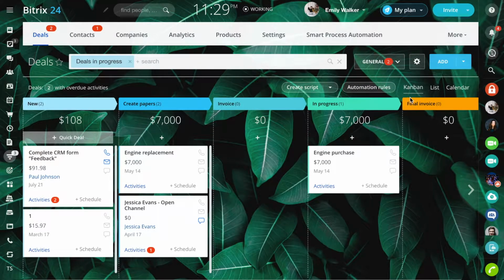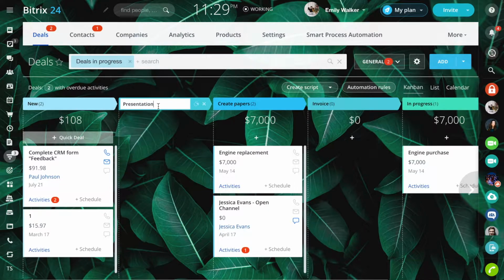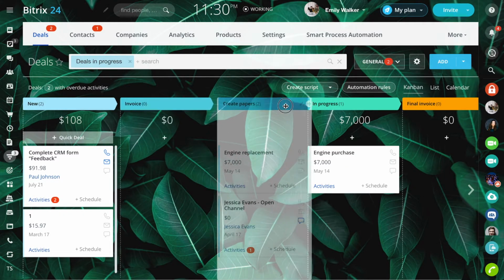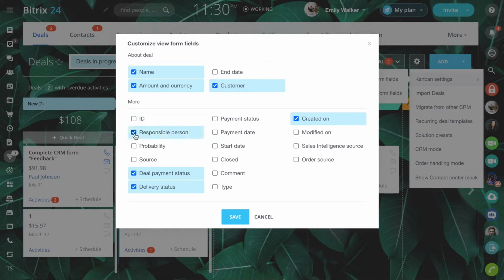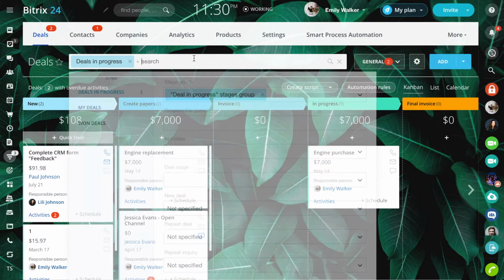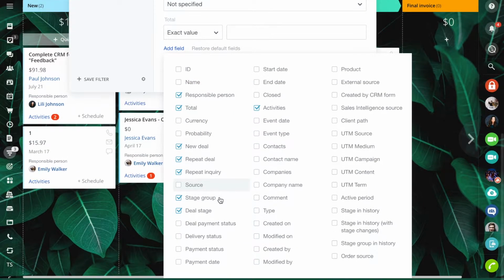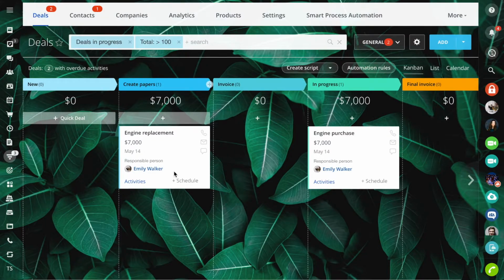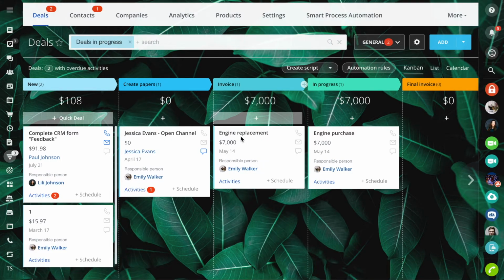Kanban view in CRM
Kanban view is a workflow visualization tool. It is especially useful for companies in which managers work with a large number of deals.